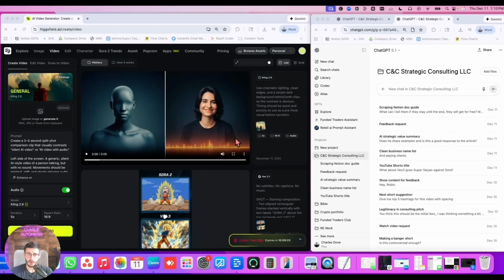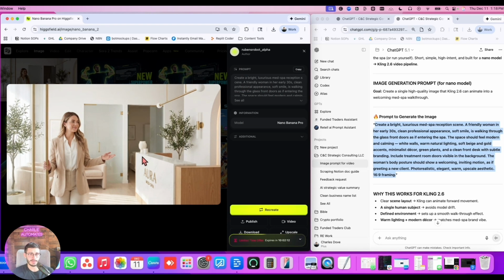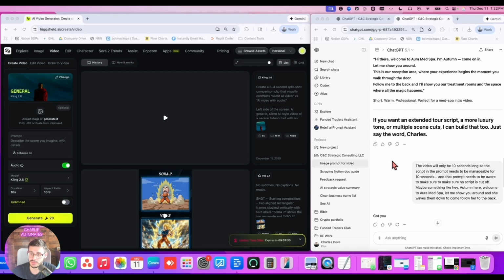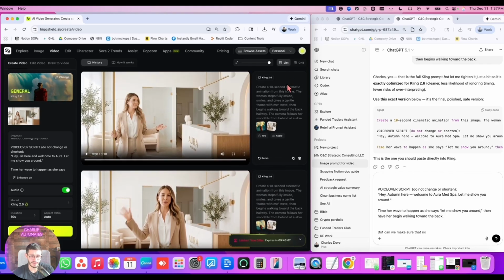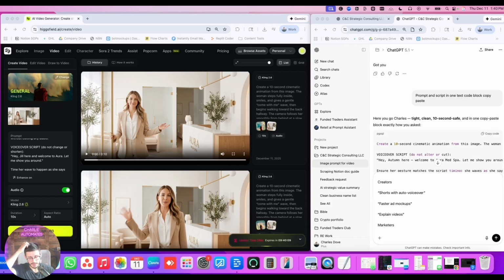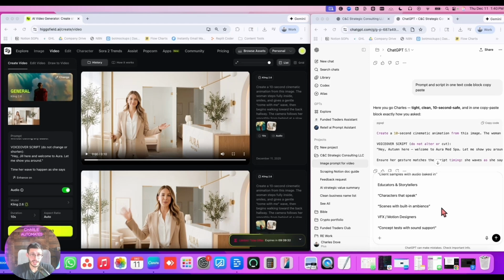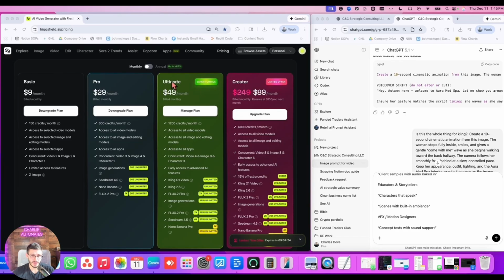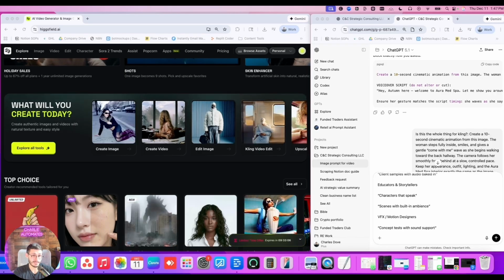AI That Makes VIDEOS With a SUPERPOWER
Kling 2.6 Audio just dropped and it gives AI video a legit new superpower.
For the first time, you can generate video + built-in audio in the same workflow, without extra tools, editors, or plugins. This update finally solves the biggest problem in AI video: silence.

In this video, I walk through my full workflow for generating high-quality, brand-ready content using Kling 2.6, including:
• Image creation → video generation inside Higgsfield
• How to build prompts that keep character consistency
• How to fix voice issues and rerun scenes
• How to get clean, realistic audio built straight into your video
• The best plan to start with + what features actually matter
• Real examples, real tests, real output

Important:
Higgsfield is currently offering unlimited Kling 2.6 Audio generations for Ultimate+ subscribers until December 12th. If you want to test the audio features seriously, this is the plan to look at.

🔗 Useful Links

⏱️ Timeline

00:00 Introduction to AI-Powered Video Generation
00:28 Overview of Higgsfield AI and Kling 2.6
01:03 Creating High-Quality Videos with Kling
01:50 Live Demo: Generating a Video
03:22 Prompting Tips and Workflow
06:47 Final Thoughts and Recommendations
08:20 Exclusive Offers and Community Access